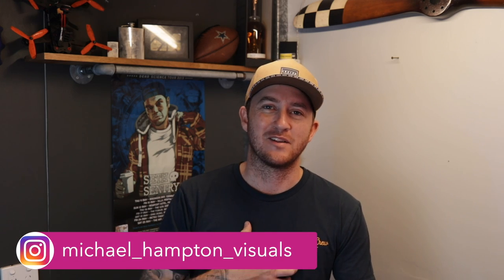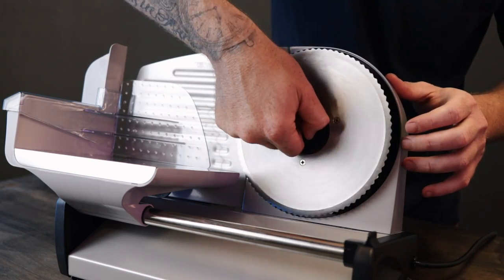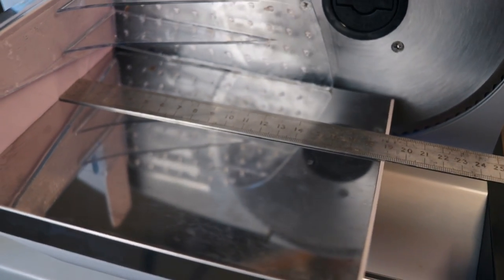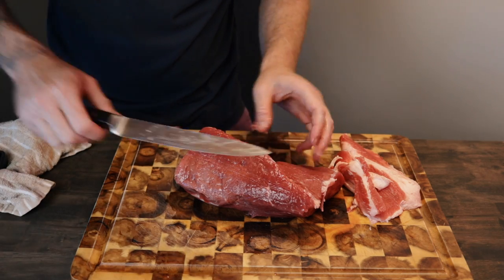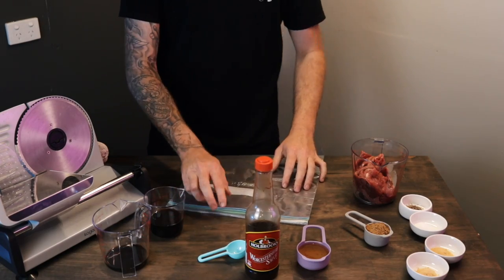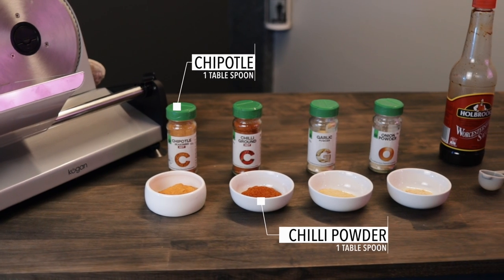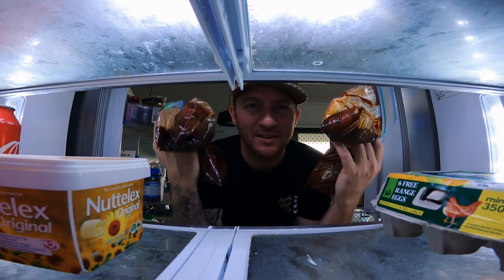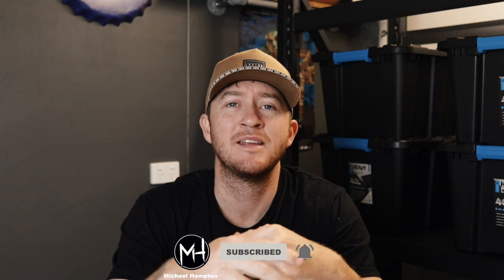kogan 200w meat slicer review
In this video I review the Kogan 200w meat and food slicer, I look at the Pros and Cons and talk about who I believe it’s for and if I would recommend it. Then I also show you two Beef jerky recipe’s that you can make with the meat slicer.

Beef jerky recipe’s

Honey Teriyaki Recipe – (Sweet)

1 kg of top or bottom round (or corned beef)

Marinade
1/2 Cup Soy Sauce
1 Cup Teriyaki Sauce
3 tbsps. Of Worcestershire Sauce
1 tbsp. Granulated Garlic Powder
1 tbsp. onion powder
1 tbsp. of Black Pepper
2 tbsps. Of Salt
3⁄4 Cup of Honey
1⁄2 Cup of Brown Sugar

Spicy Beef Jerky Recipe – (Spicy)

1 kg of top or bottom round (or corned beef)

Marinade
1 1⁄4 Cup Soy
3 tbsps. Of Worcestershire Sauce
2 tbsps. Granulated Garlic Powder or Minced Garlic
1 tbsp. onion powder
2 tbsps. Chili Powder
1/4 cup Chipotle pepper
3 tbsps. Of liquid smoke

Music
Song: Brooklyn and the bridge - Nico star

Song: chocolate cookie jam - an Jone